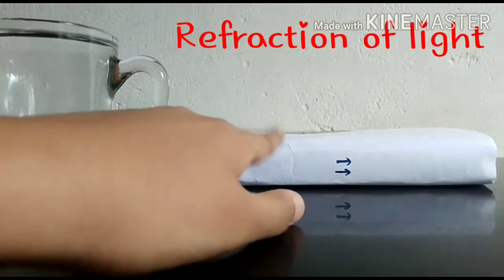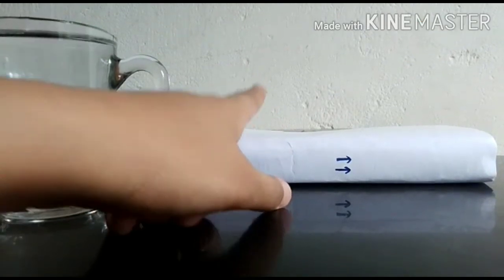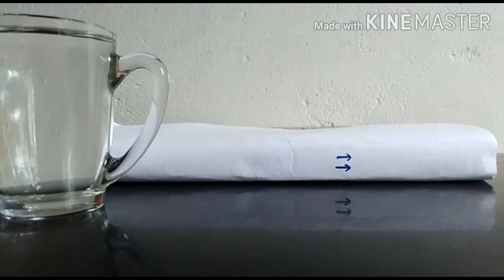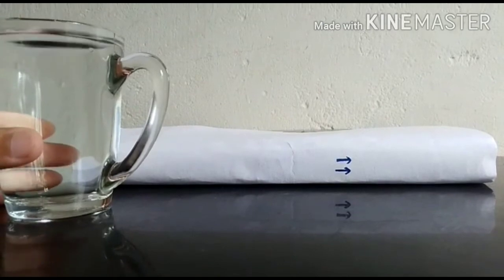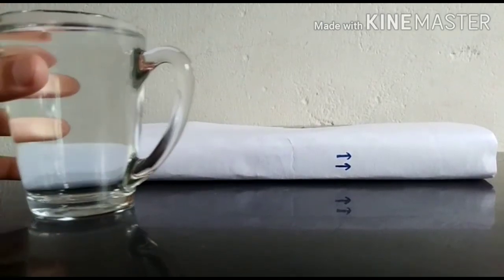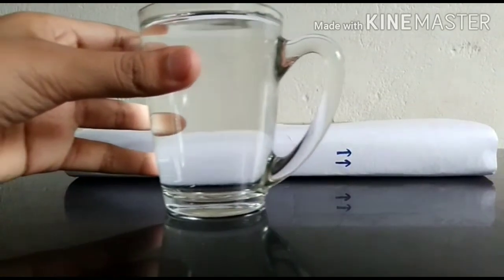Physics kitchen lab activities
Now learn concepts of Physics in your kitchen itself.

These beautiful activities were performed by my class students of XII
1. Float -sink and Terminal velocity activities by Aditya Ranjan
2. Air pressure activities , Musical Jar activity by Ojal Saxena
3. Rainbow Activity
4. Conservation of Energy by Avishi Gautam
5. Refraction of Light By Tanishka Shekhar

Voice over for explaining concepts by Ms. Navita Gupta (me)